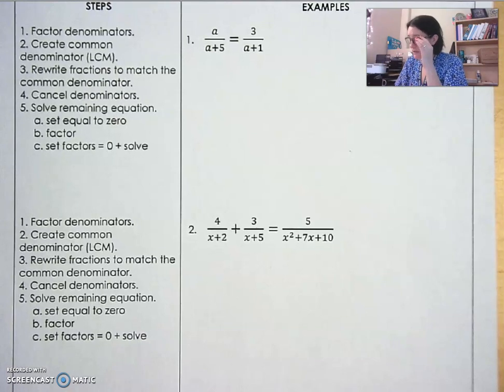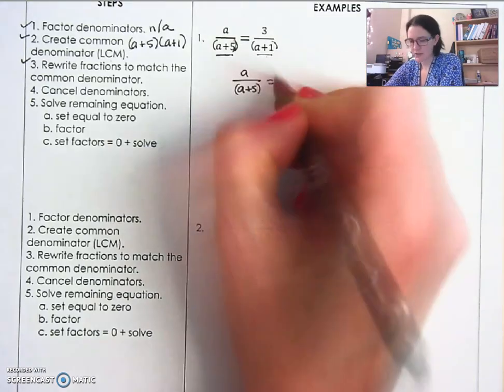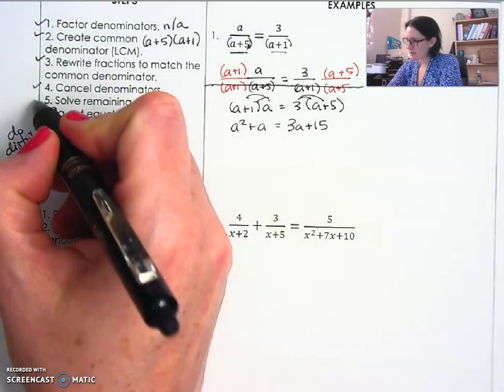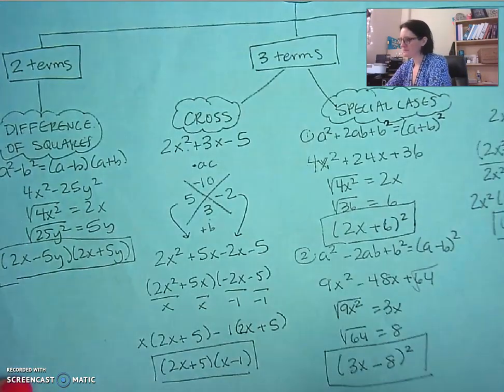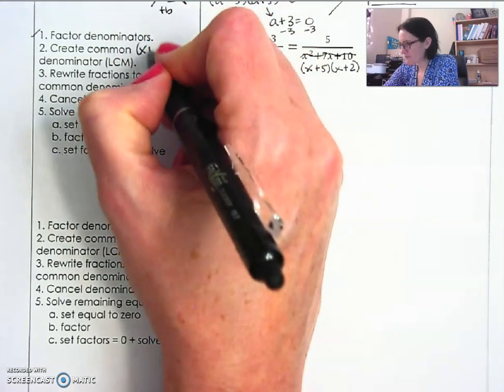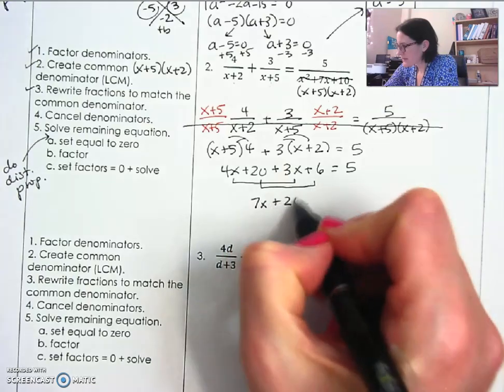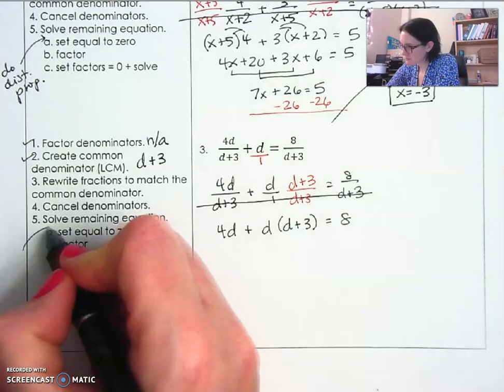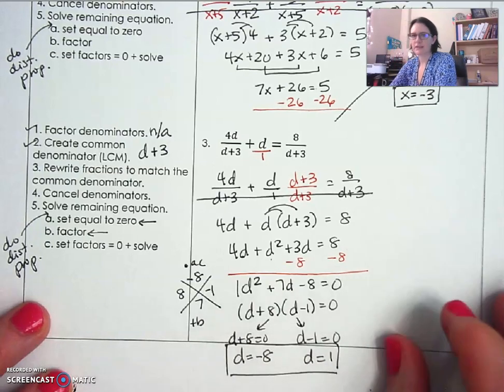5 8c Solving Rational Equations 22 23